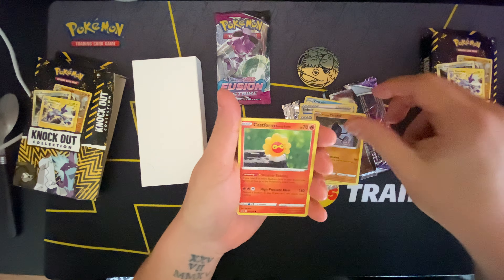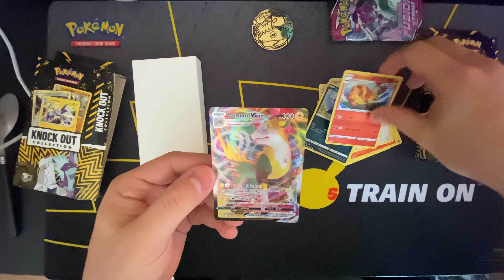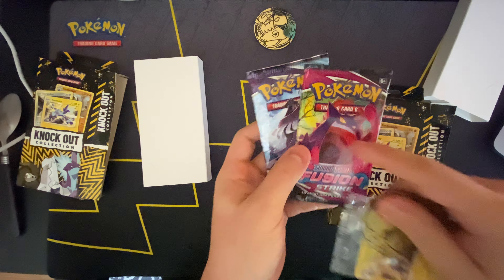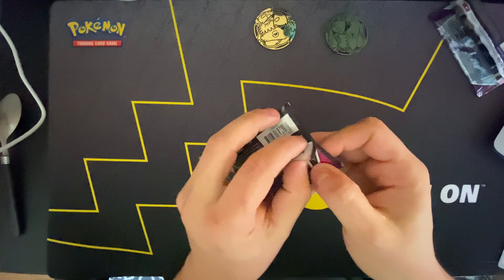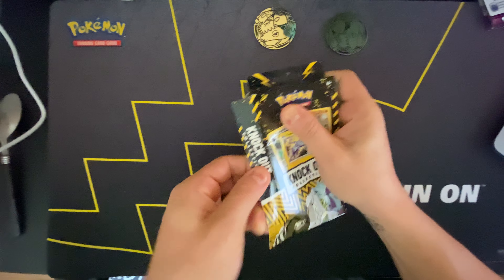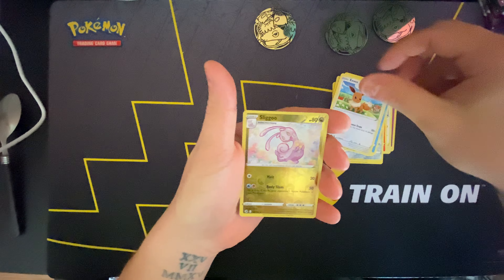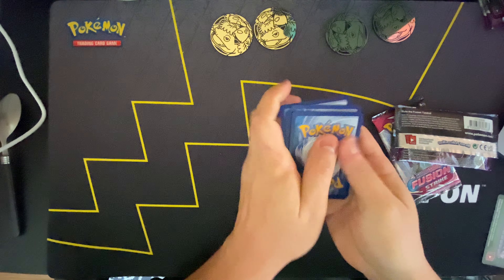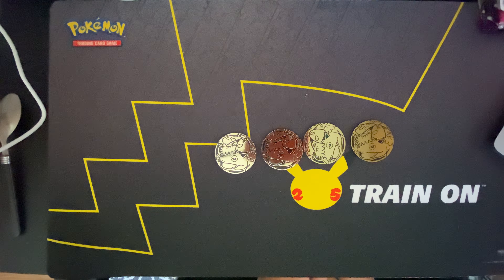Pokémon knockout pack opening NOT good.